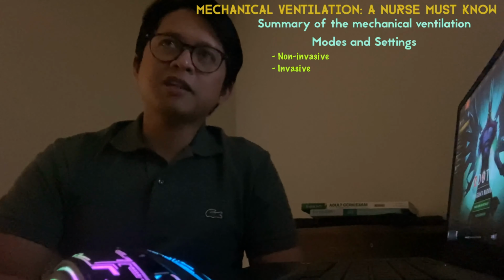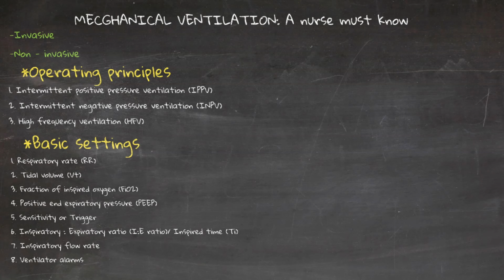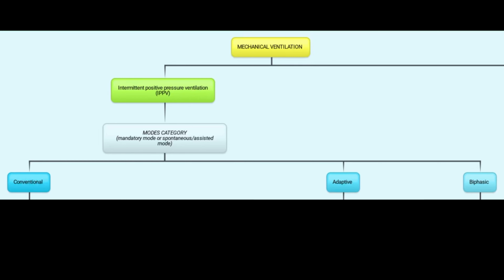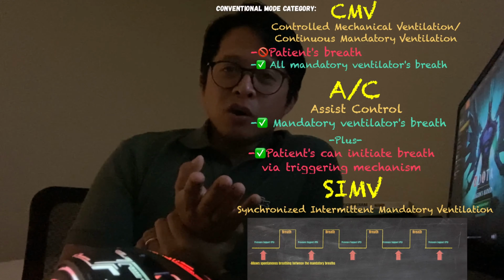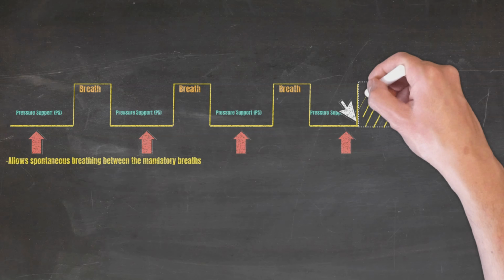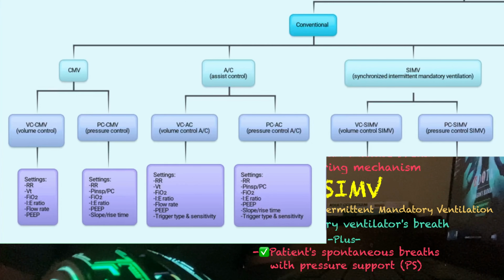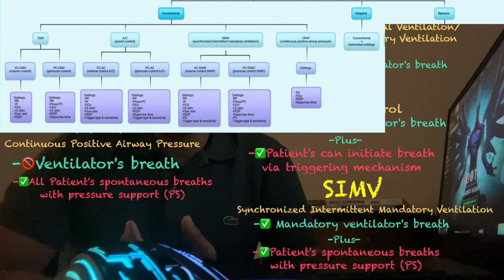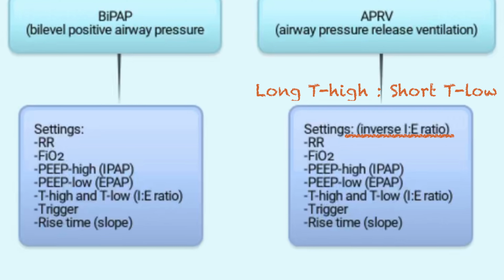Mechanical Ventilation modes and settings simplified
What nurses need to know about mechanical ventilation.
🤓Modes and Settings summary

*❗❗❗😑Narration error ( 21:20 min):
- CPAP IS A COMPLETE OPPOSITE OF CMV NOT SIMV🙏

Topic summary:
Mechanical Ventilation
- Non-invasive
- Invasive

3 operating principles
1. Intermittent positive pressure ventilation (IPPV)
Mode categories

• Conventional mechanical ventilation modes

 Continuous Mandatory Ventilation (CMV) mode
o Volume control (VC-CMV)
- Settings: FiO2, RR, Vt, PEEP, Flow rate, I:E ratio
o Pressure control (PC-CMV)
- Settings: FiO2, RR, PC, PEEP, I:E ratio, rise time/slope

 Assist Control (A/C) mode
o Volume control (VC-AC)
- Settings: FiO2, RR, Vt, PEEP, Flow rate, I:E ratio, trigger type and sensitivity
o Pressure control (PC-AC)
- Settings: FiO2, RR, PC, PEEP, I:E ratio, rise time/slope, trigger type and sensitivity

 Synchronized Intermittent Mandatory Ventilation (SIMV) mode
o Volume control (VC-SIMV)
- Settings: FiO2, RR, Vt, PEEP, Flow rate, I:E ratio, trigger type and sensitivity, pressures support (PS)
o Pressure control (PC-SIMV)
- Settings: FiO2, RR, PC, PEEP, I:E ratio, rise time/slope, trigger type and sensitivity, Pressure support (PS)

 Continuous Positive Airway Pressure (CPAP)
- Settings: FiO2, PS, PEEP, slope/rise time

• Adaptive mechanical ventilation modes - Conventional modes with auto-regulated settings

• Bihasic mechanical ventilation modes

 Bilevel positive airway pressure (BIPAP)
- Settings: FiO2, RR, PEEP-high (IPAP), PEEP-low (EPAP), T-high (inspired time/Ti), T-low (expired time/Te), trigger, rise time/slope

 Airway pressure release ventilation (APRV)
- INVERSE I:E RATIO (long T-high, low T-low)

2. Intermittent negative pressure ventilation (IPNV)
• Iron lung
• Cuirass ventilator

3. High frequency ventilation (HFV)
• Example; High frequency oscillator ventilator

👉Learning is never been hard and it's always free.

Presented by: Critical care nursing skills